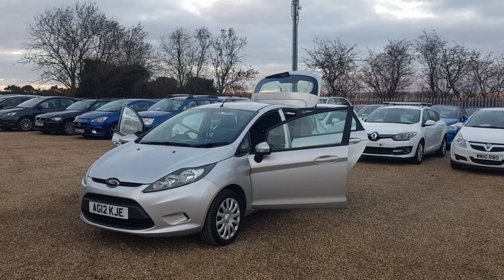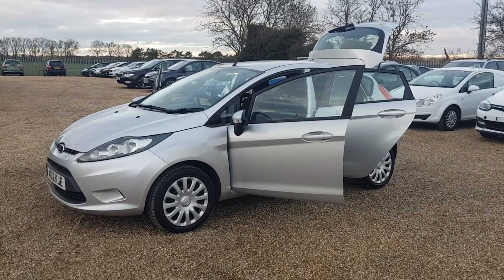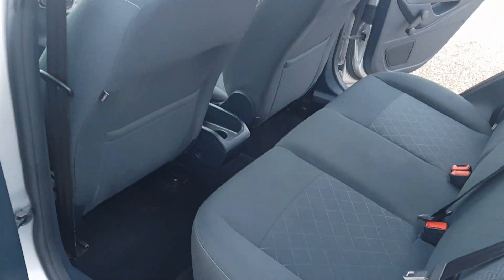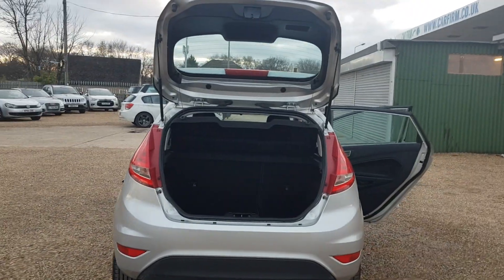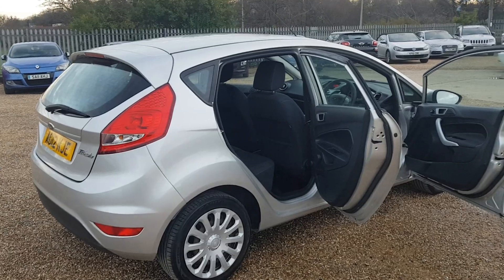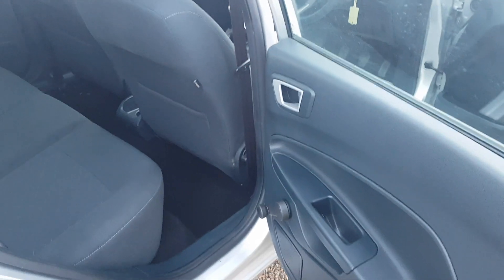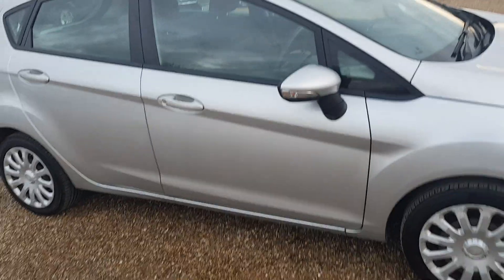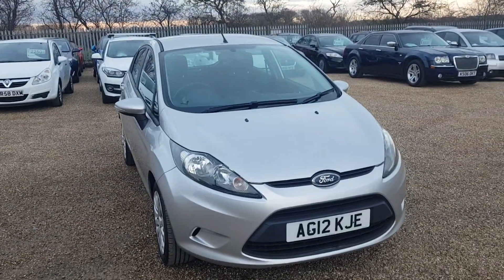2012 Ford fiesta hatchback